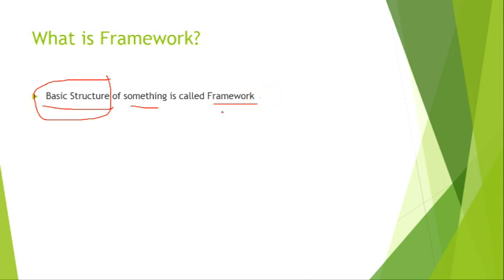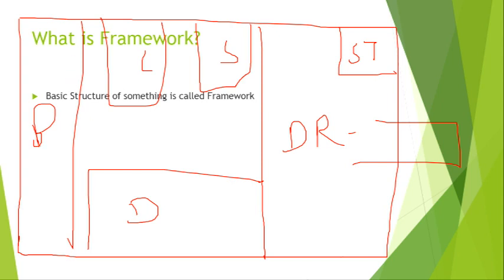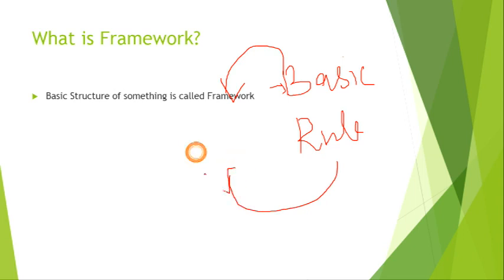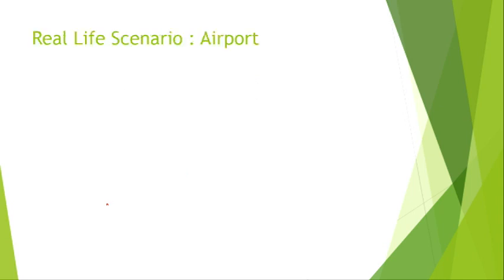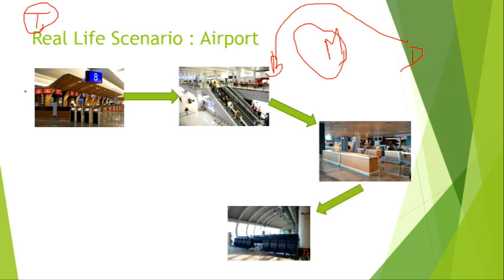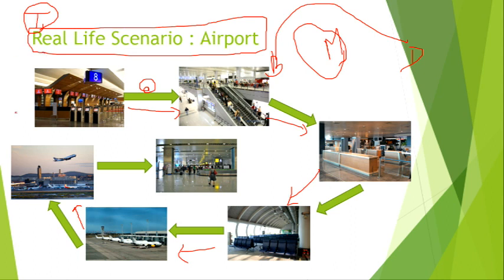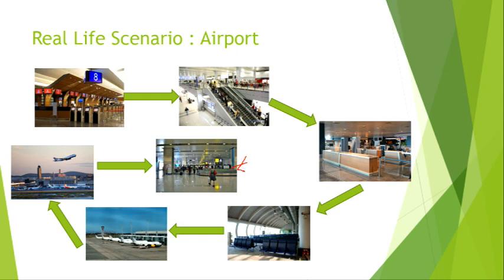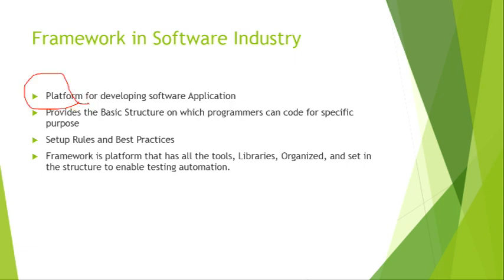What is Framework | Introduction to Framework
In Normal language, “Basic Structure of Something is called Framework”.

Follow to learn more about Framework and Selenium